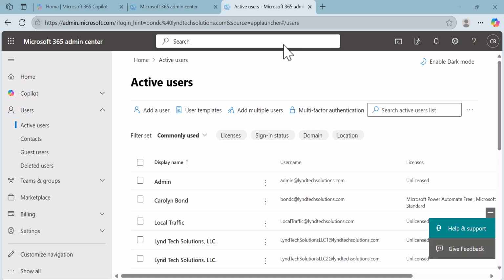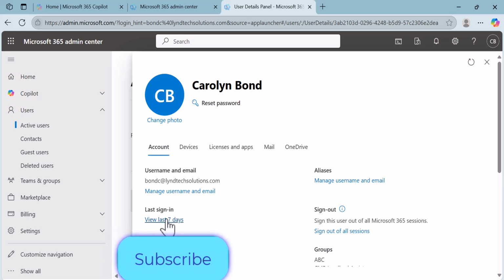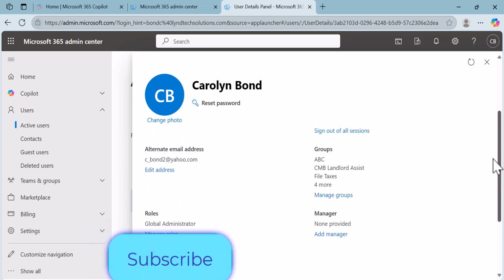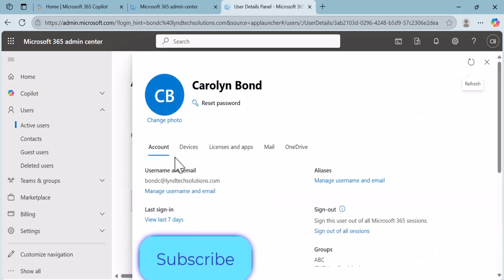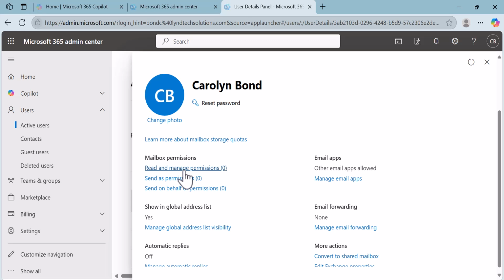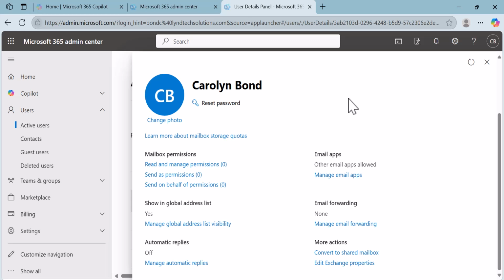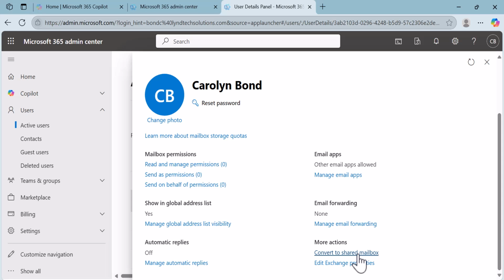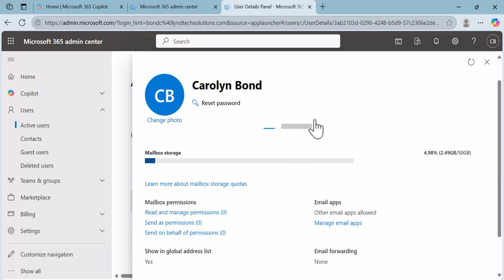Unlocking Admin Power: Customizing User Settings in Microsoft 365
Understanding a user's settings within the Microsoft 365 Admin Center.